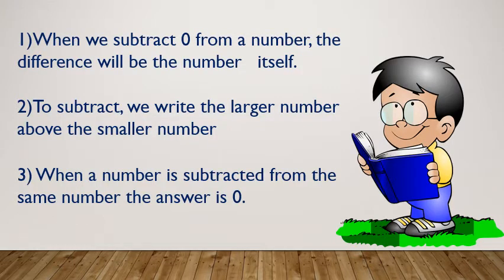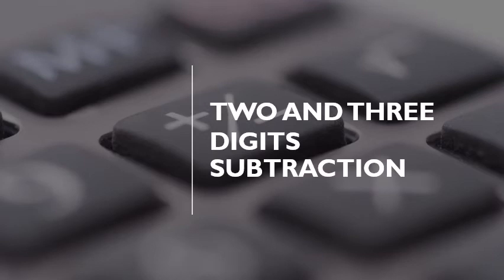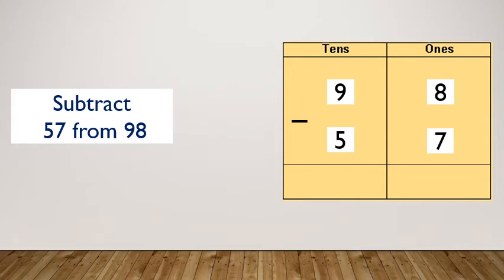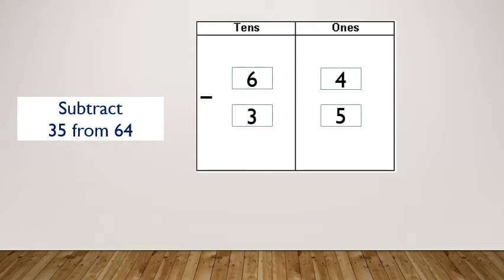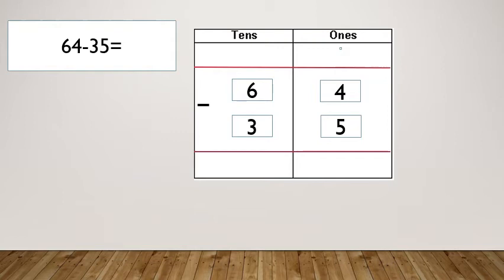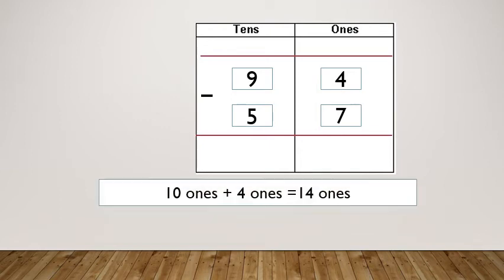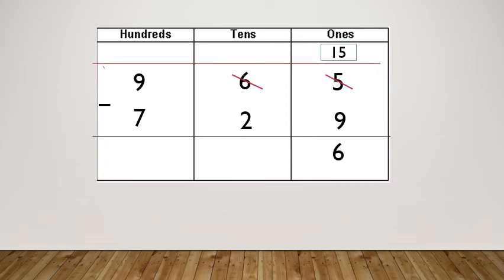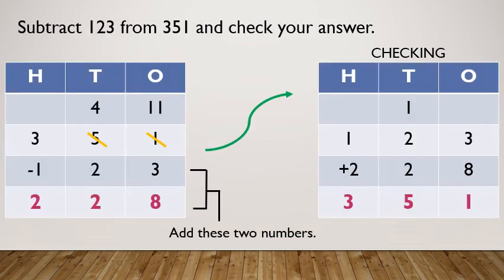Maths subtraction Part 2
Maths 2 and 3 digit subtraction